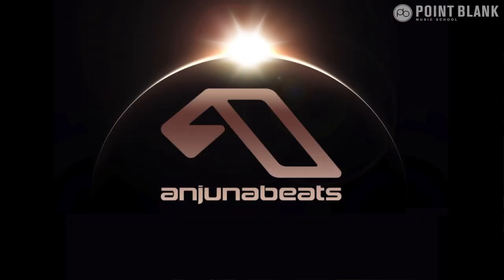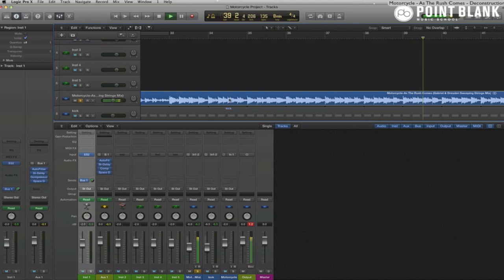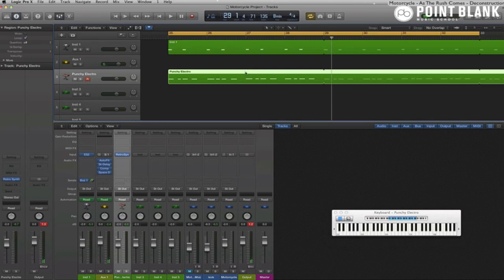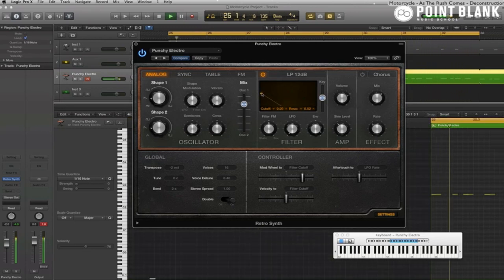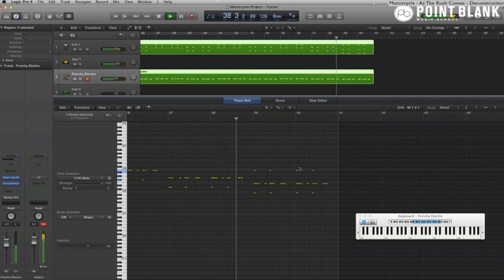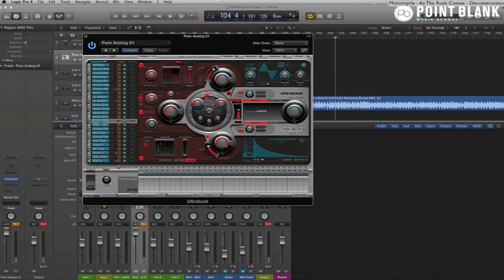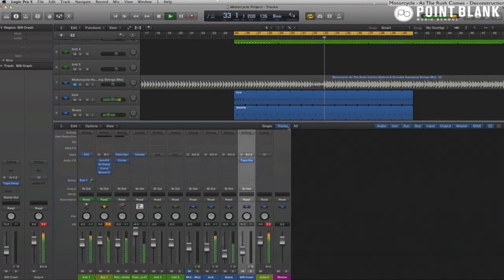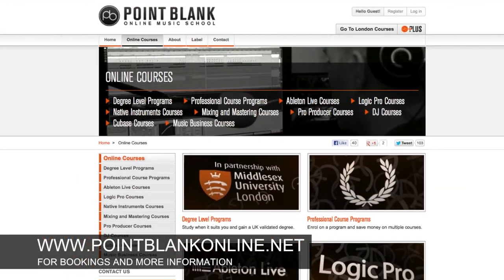Deconstructing: Motorcycle - As The Rush Comes (Logic Pro X) Part 2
Point Blank tutor and Grammy-award nominee Mike Koglin continues his breakdown of the Trance classic As The Rush Comes. For more info on our Logic courses